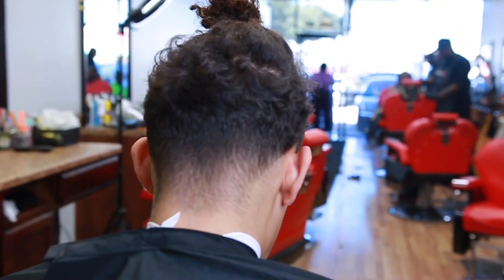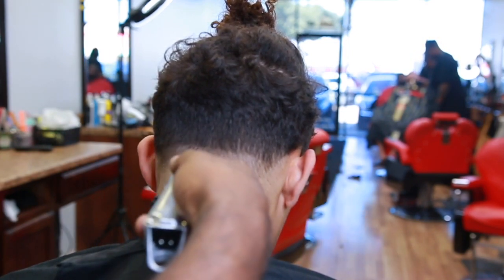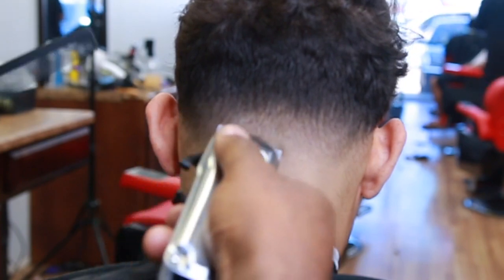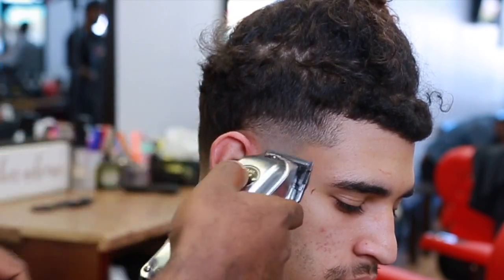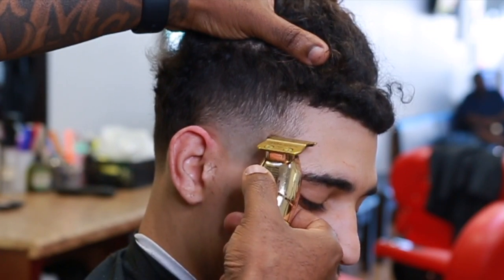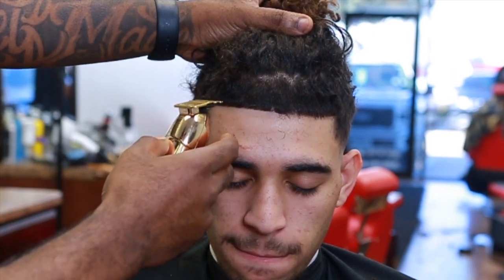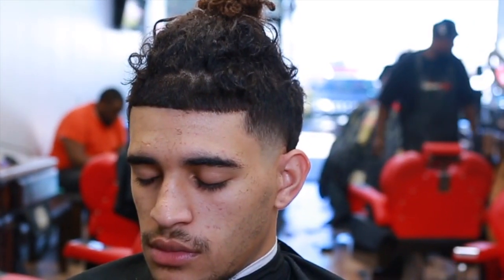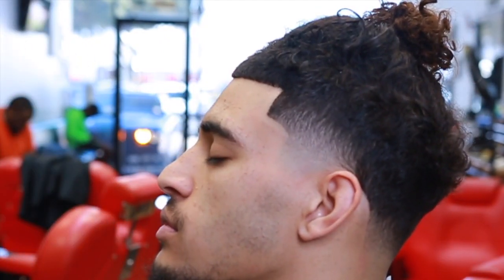Nastiest High Taper | Tutorial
High taper on Jordan Lacey with the curly top.  Follow this step by step tutorial.  The Mr.outliner way!